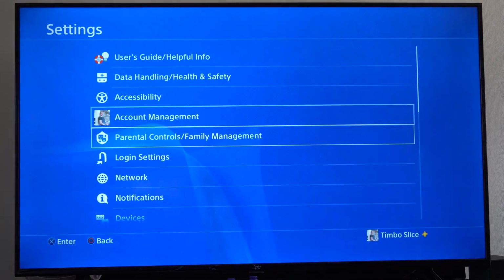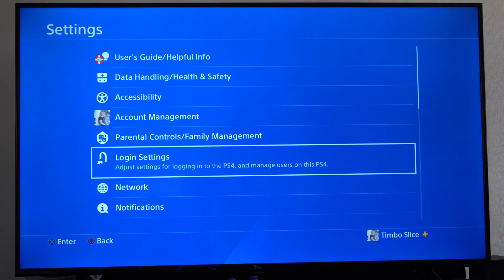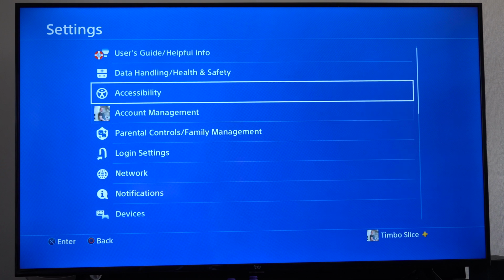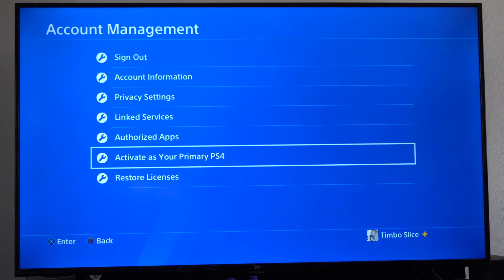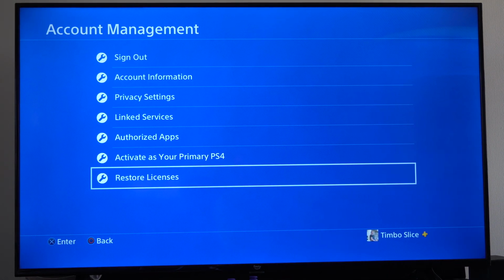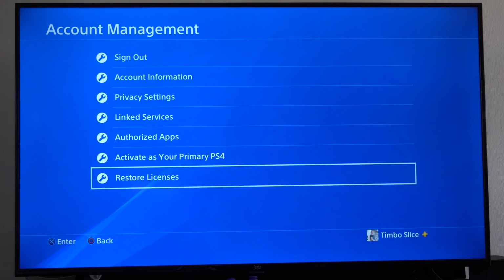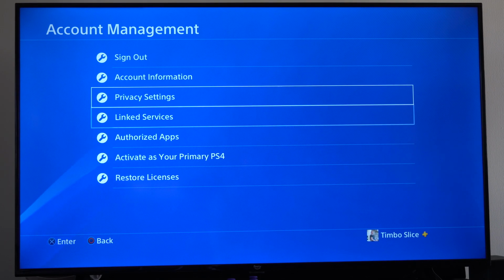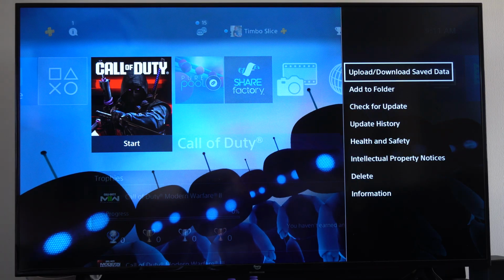How to Unlock your LOCKED PS4 Games (Best Tutorial)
To unlock your locked PS4 games as of March 25, 2025, you can address the issue by restoring licenses or adjusting account settings, depending on why the games are locked. Locked games typically show a padlock icon, indicating a licensing or account verification problem. Here’s how to fix it:
Ensure you’re signed into the PlayStation Network (PSN) account that owns the games. Use your controller to log in with the correct email and password from the PS4 home screen.

Go to Settings from the home screen by navigating up with the left thumbstick or D-pad and pressing X.

Scroll down to Account Management and press X.

Select Restore Licenses and press X. This refreshes the licenses for all games and content tied to your account.

Choose Restore and press X to start the process. Wait for it to complete—it usually takes a few seconds to a minute.

Return to the home screen, find the locked game in your library or on the main menu, and press X to launch it. Check if the padlock is gone and the game works.

If the game remains locked, try these additional steps:
Verify your PS4 is set as your primary console, which allows offline access to your games. From Settings, go to Account Management, then Activate as Your Primary PS4, and press X.

Select Activate and press X. If it’s already activated, you’ll see that option grayed out, which is fine. If not, confirm with Yes and press X.

Restart your PS4 by holding the power button on the console for 7 seconds until it beeps twice, then turn it back on and test the game again.